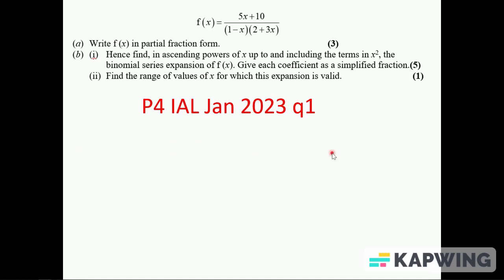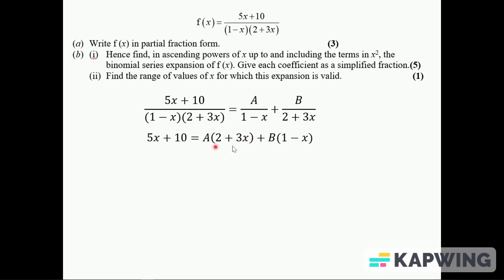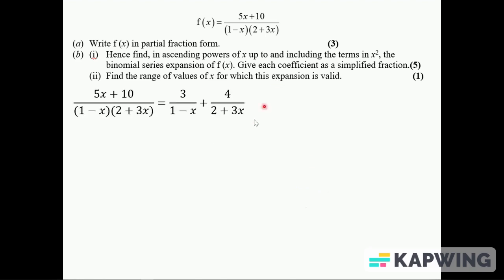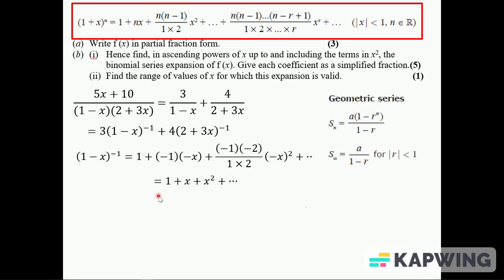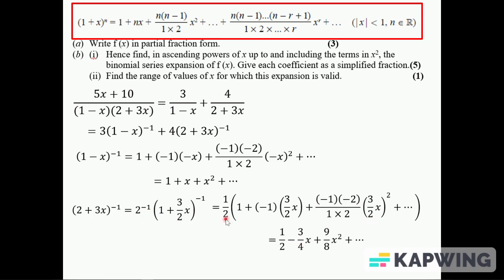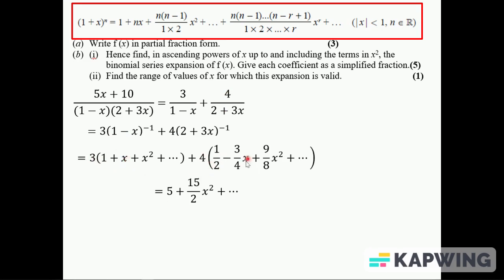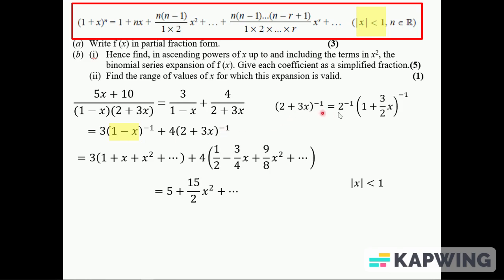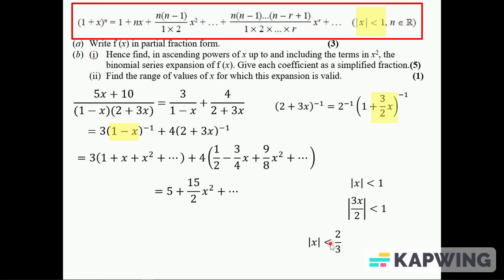P4 IAL Jan 2023 q1 binomial expansion partial fractions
A level maths mathematics. Old exam question. Relevant to the 9MA0 maths/mathematics A level Pearson Edexcel specification pure content. Also relevant to the AQA and OCR specifications.